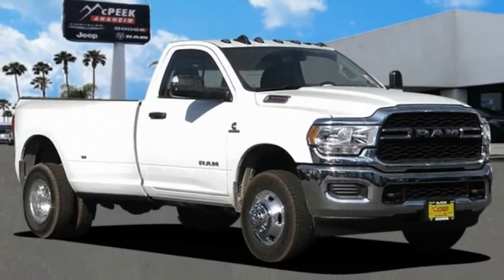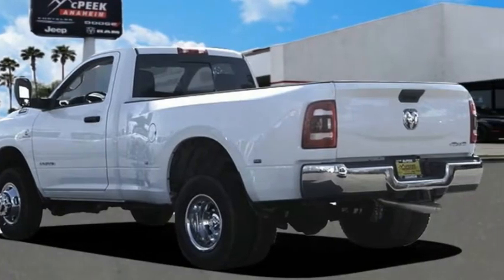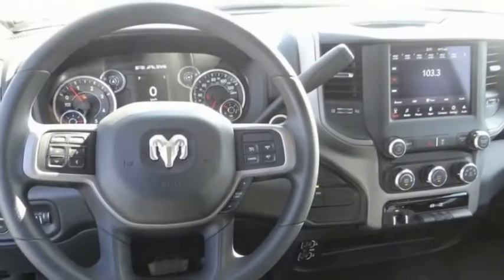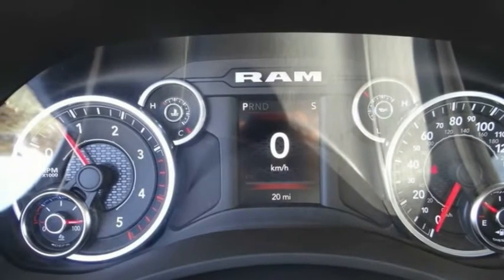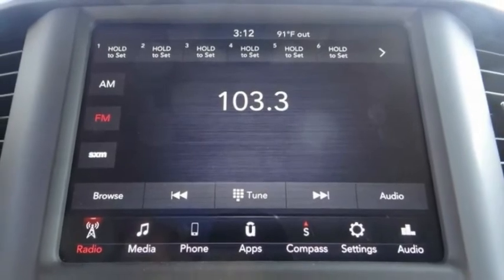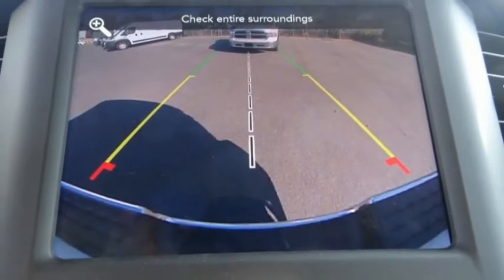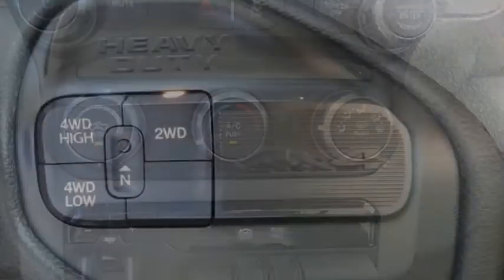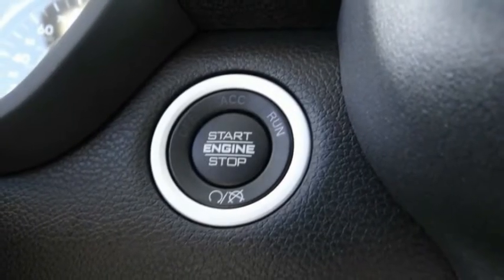2020 Ram 3500 ORANGE COUNTY,VILLA PARK,GARDEN GROVE,ORANGE,FULLERTON L834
2020 Ram 3500 Tradesman 4x4 Reg Cab 8' Box

1221 S. Auto Center Dr.

MCPEEK'S CDJR OF ANAHEIM PROUDLY SERVING ORANGE COUNTY, VILLA PARK, GARDEN GROVE, ORANGE, FULLERTON, AND SURROUNDING SOUTHERN CALIFORNIA LOCATIONS. THIS WHITE 2020 Ram 3500 IS EQUIPPED WITH A 6.7L 6-Cylinder Diesel Turbocharged OHV, AUTOMATIC TRANSMISSION, AND RECEIVES AN ESTIMATED . OR VISIT US AT 1221 S. AUTO CENTER DR. ANAHEIM, CA 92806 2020 Ram 3500 Tradesman 4x4 Reg Cab 8' Box Bright White Clearcoat 2020 Ram 3500 Tradesman 4WD 6-Speed Automatic 6.7L 6-Cylinder Diesel Turbocharged OHV INTERIOR & EXTERIOR PROFESSIONALLY DETAILED FOR DELIVERY. Recent Arrival! Awards: * Motor Trend Automobiles of the year Stock #: L834 | VIN: 3C63RRAL1LG247132 | 2020 Ram 3500 Tradesman 4x4 Reg Cab 8' Box AIR CONDITIONING TRACTION CONTROL McPeek's CDJR of Anaheim